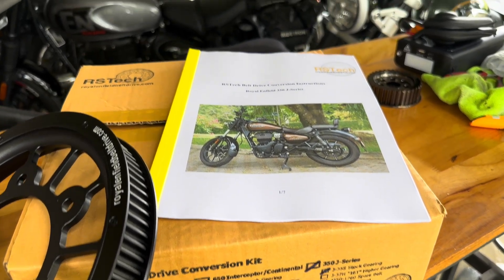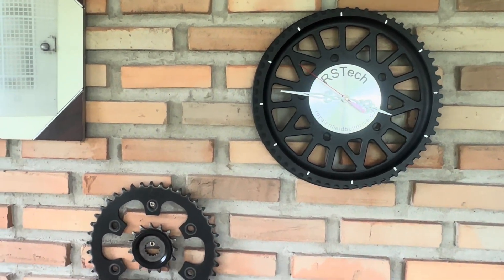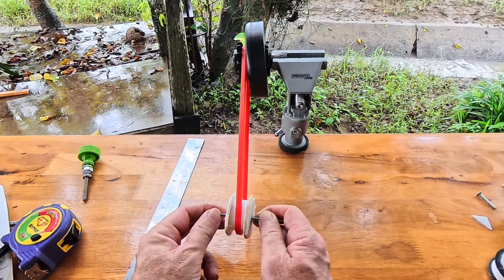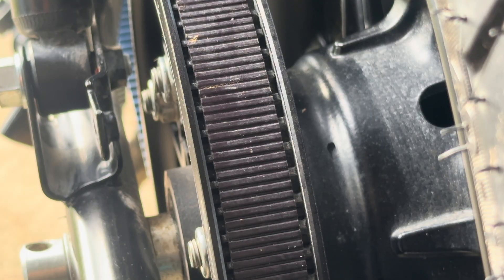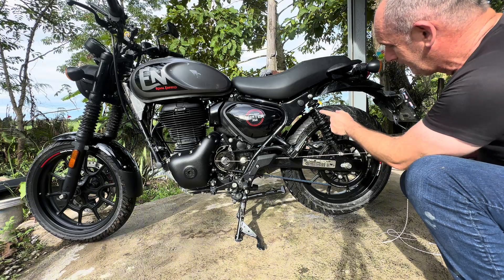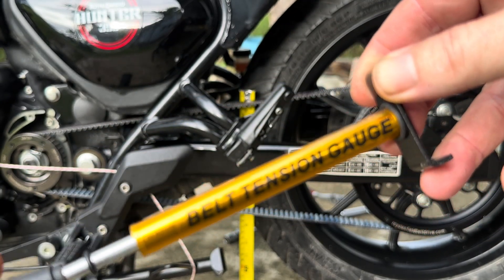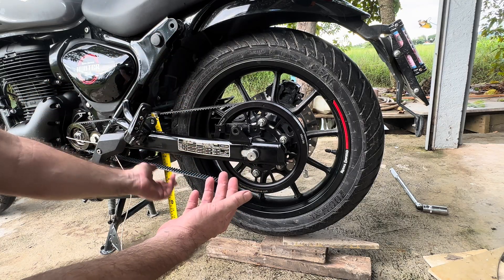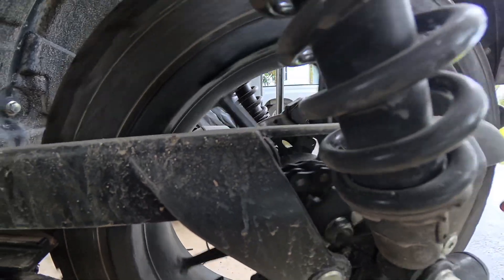Belt Drive Alignment and Tension - RS Tech Belt Drive - Royal Enfield 350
How to Align and Tension Your RS Tech Belt Drive | Royal Enfield 350 Belt Setup Made Simple

Thinking of upgrading your Royal Enfield 350 to an RS Tech belt drive? Or maybe you’ve already installed one and need help setting it up just right? In this video, I’ll show you a foolproof method to align your belt and set perfect tension—without the risk of overtightening.

We’ll walk through a clever alignment technique that works every time, and then test our results using the Gates Carbon Drive app for belt frequency tuning. This standalone guide is designed to save you time and stress when adjusting your RS Tech belt drive on your Hunter 350, Classic 350, or Meteor 350.

🔧 Step-by-step alignment explained with a simple demo model
📏 Tensioning the belt to spec using a Gates tool and app
🛠️ Real-world technique using string, blocks, and correct torque settings
📲 Using belt frequency (Hz) for ongoing maintenance
💡 Bonus tips to avoid common setup mistakes

Whether you're on your first belt drive install or fine-tuning your system, this guide will help you get the best out of your Royal Enfield 350 RS Tech belt drive conversion.

or becoming a channel member to support more DIY motorcycle content.